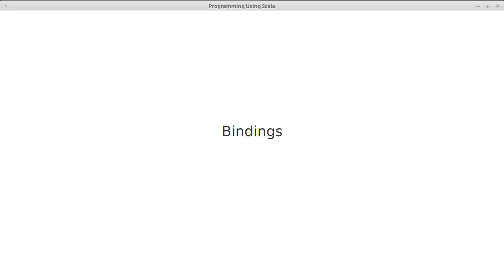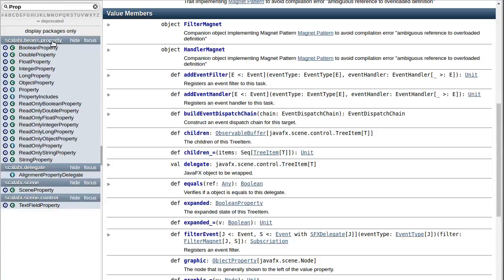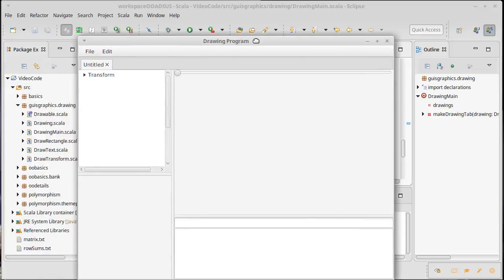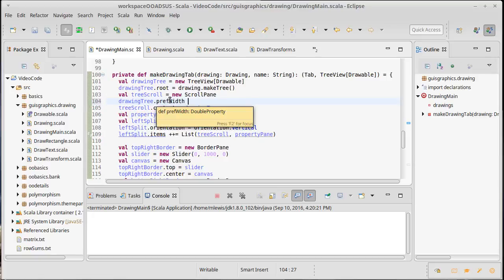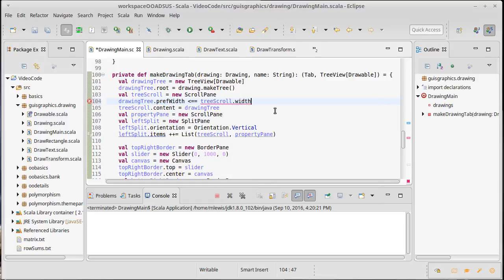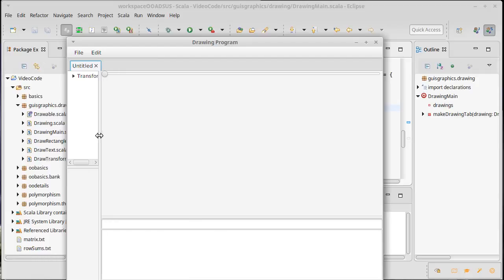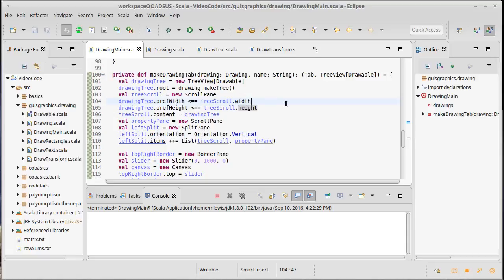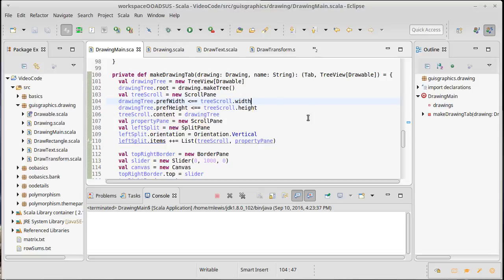Bindings (in ScalaFX)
This video introduces bindings on properties to automatically update values when things are changed.